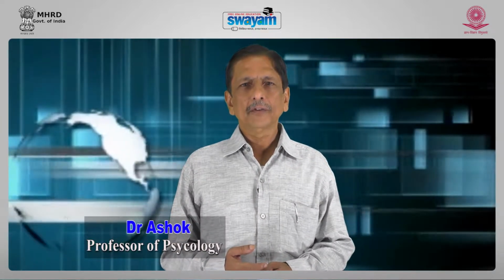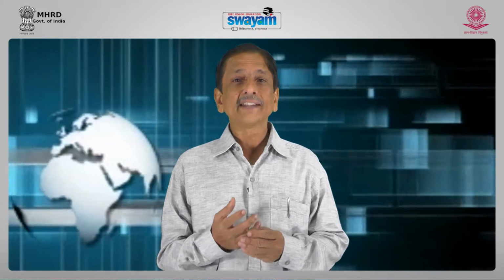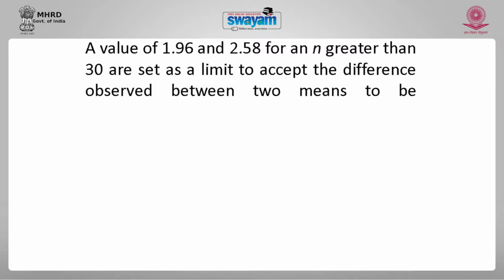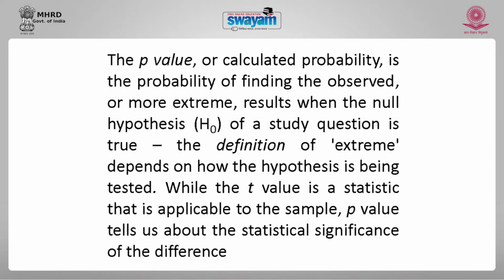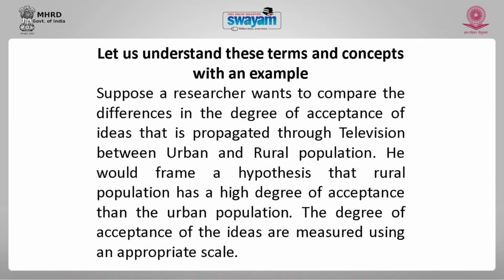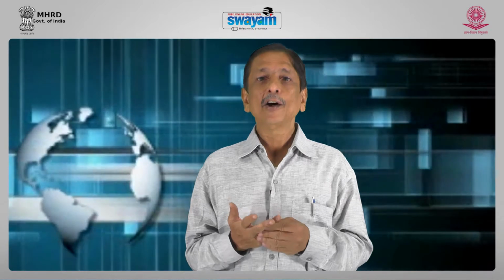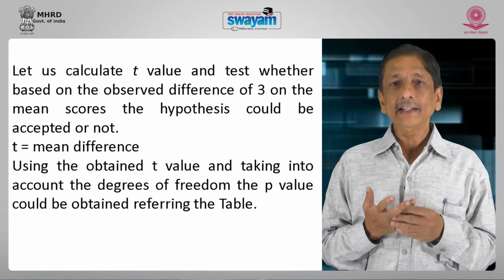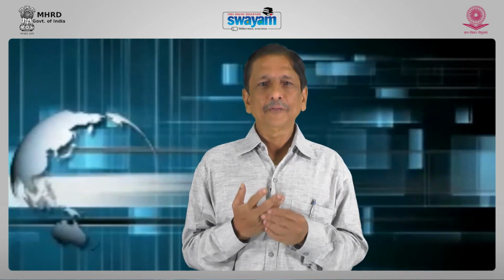Module XVI unit 02